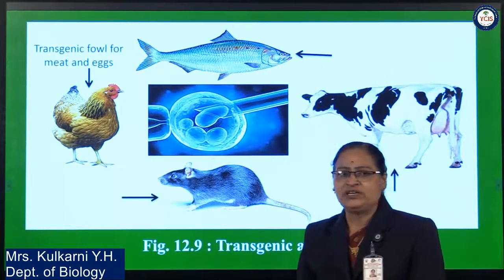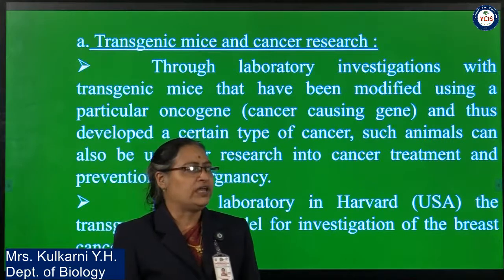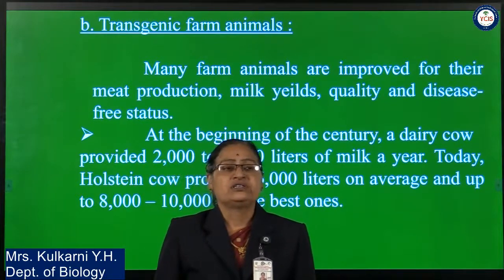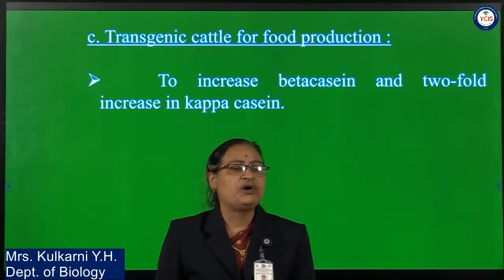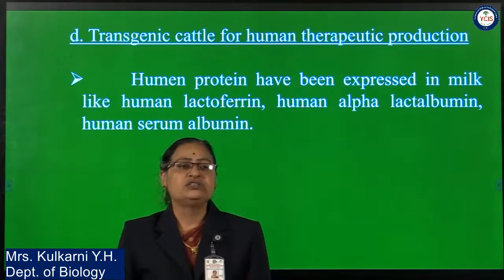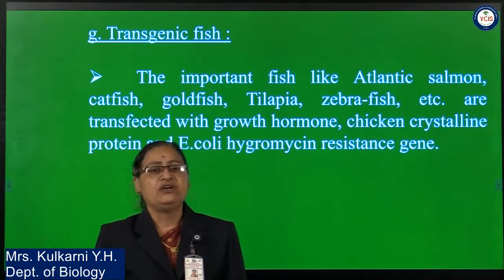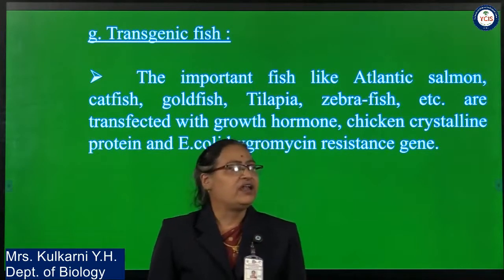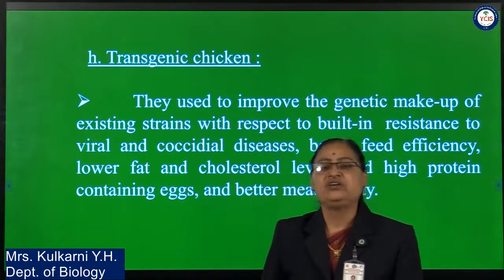Trangenic Animals 9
Mrs. Kulkarni Y.H.
Department of Biology Y.C.I.S., Satara.
This Video is for XI Std. Biology